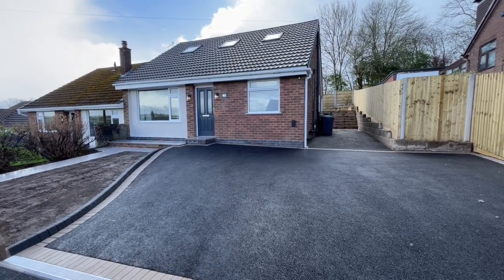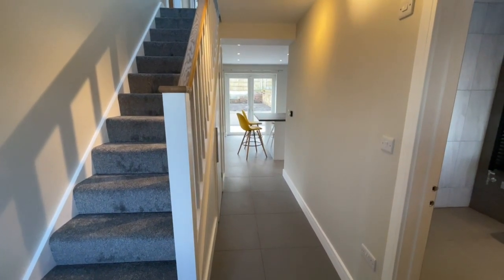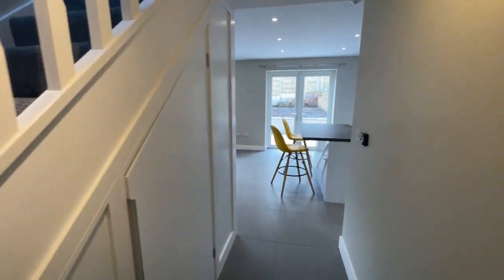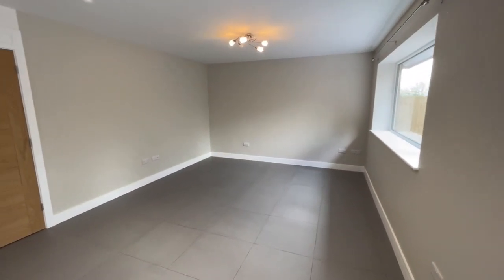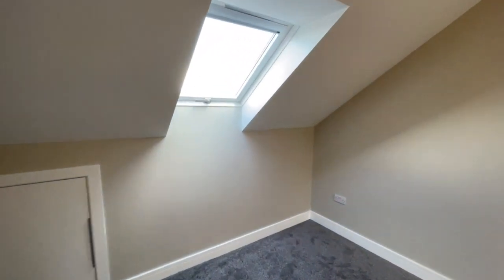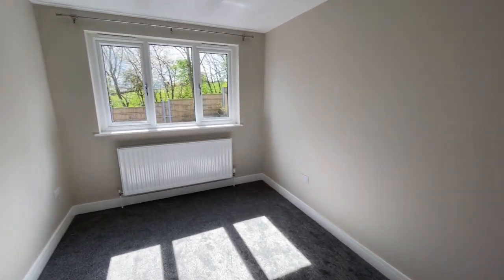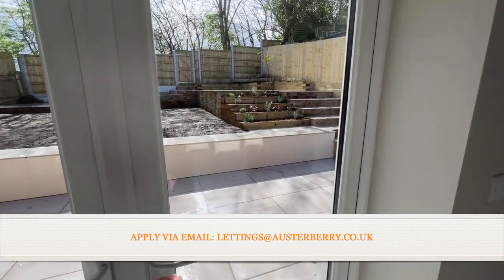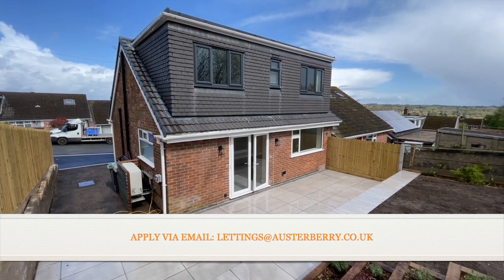Austerberry Virtual Viewing - Axon Crescent, Weston Coyney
AVAILABLE NOW AND READY TO LET

A truly outstanding and fully modernised property that looks and feels like a show home!

Flexible accommodation featuring underfloor heating on the ground floor from an air source heat pump, superb ground floor bathroom and wet room together with open plan living area and comfortable lounge.

On the first floor you'll find two double bedrooms as well as an additional shower room whilst to the front and side of the property there's extensive parking space and to the rear is a fully landscaped garden with a porcelain tiled patio and a recently seeded lawn.

This is a very special property indeed.

You can request an application form by e-mailing us with the names of everyone over the age of 18 who will be applying and their e-mail addresses.

MATERIAL INFORMATION
Rent - £1000pcm
Deposit - £1153
Holding Deposit - £230
Council Tax Band - B
Minimum Rental Term – 6 months

CONDITIONS OF LET * Smoking: No Smoking is permitted in the Property * Pets: If you have a pet or are considering having one during the course of the tenancy, it will be at the Landlord’s discretion as to whether this will be accepted so you should advise us of this prior to application. Please note the Landlord may wish to ask for a higher rental amount than advertised if they accept a pet. * Financial: You will be required to have a gross ﴾before deductions/outgoings﴿ monthly income of at least 2.5 times the rent e.g. if the monthly rent is £500, then you will need to have a monthly income at least £1,500. You will also be required to pay the rental amount monthly and in advance. If you are unable to meet these financial requirements, then you should advise us prior to application as it will be at the Landlord’s discretion as to whether you will be accepted. If you are in employment, you must have been employed in your current job for at least six months, if you are self‐employed we will want to see 6 months of bank statements to show your income or if you are in receipt of benefits, we will need to see confirmation of the benefits received and the amounts being paid to you.

WHAT IT WILL COST PRIOR TO MOVING IN: * One month’s rent due on move in * Deposit ‐ the deposit is the equivalent of 5 weeks rent and is due on move in * Holding Deposit ‐ the holding deposit is the equivalent of one weeks' rent and is due at the point an application is accepted and a let agreed. The holding deposit will be deducted from the monies due on move in.

DURING A TENANCY: * Payment of £50 if you want to change the tenancy agreement * Payment of reasonable costs incurred for replacement keys/security device if lost by you during the tenancy * Payment of any unpaid rent or other reasonable costs associated with any early termination of your tenancy  * Payment of all services i.e. gas, electricity, water, television licence, council tax, telephone, broadband and installation/subscription charges for cable/satellite to the provider of that service if permitted and applicable * Any other permitted payments not stated above which are entitled to be claimed under relevant legislation including contractual damages.

TENANT PROTECTION Austerberry is a member of Propertymark’s Client Money Protection ﴾CMP﴿ Scheme, which is a client money protection scheme, and also a member of the Property Redress Scheme, which is a redress scheme. You can find out more details on our website or by contacting us directly.

You can request an application form by e‐mailing with the names of everyone over the age of 18 who will be applying and their e‐mail addresses